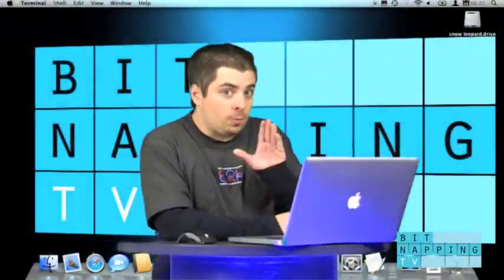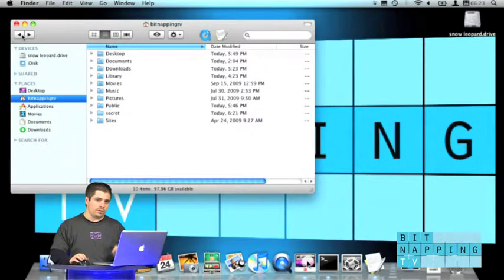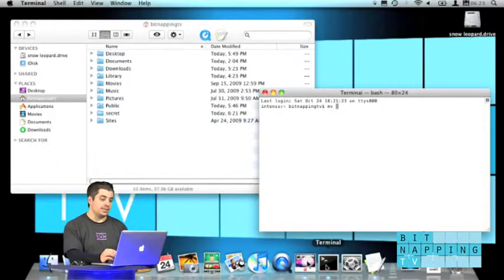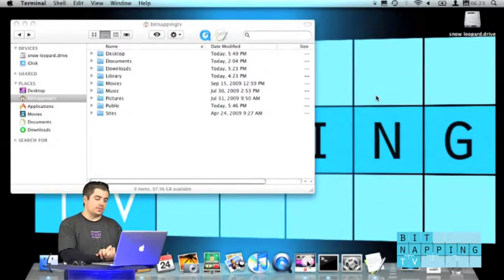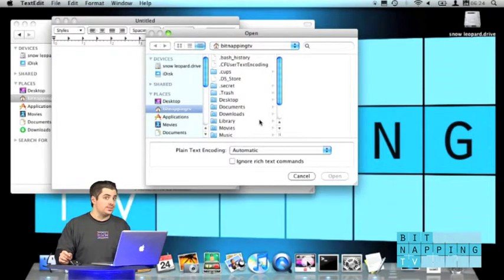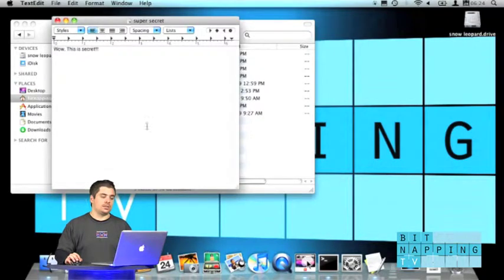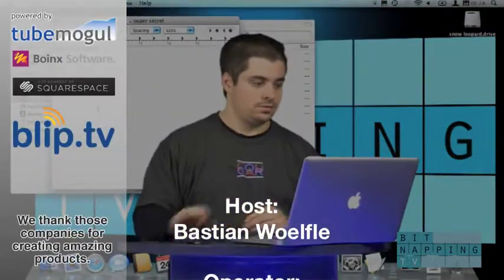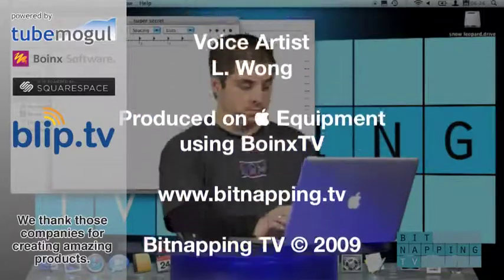BitnappingTV #069 Secret Files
Sometimes you don't want a file or folder to be seen but don't want to go through the hassle to encrypt it. There is an easy solution for that and an easy solution for finding them. Bastian will show you how to bitnap those files.